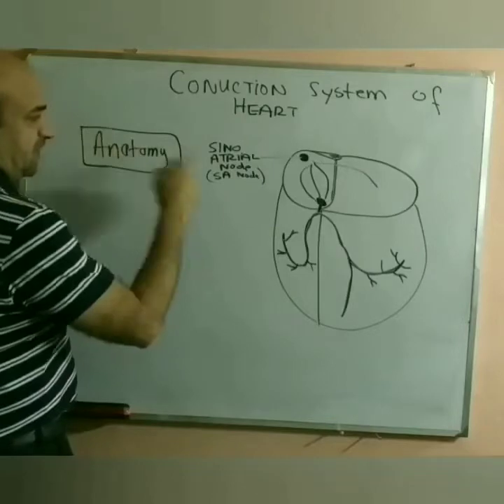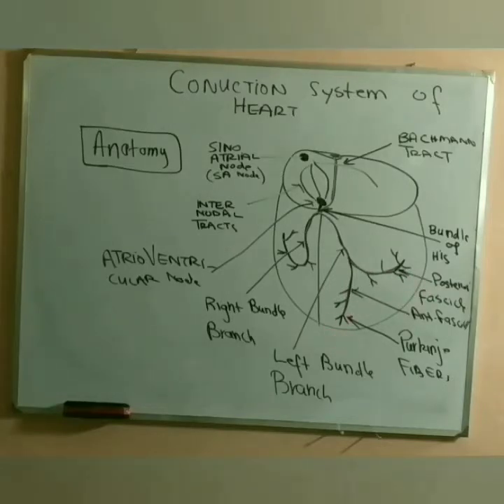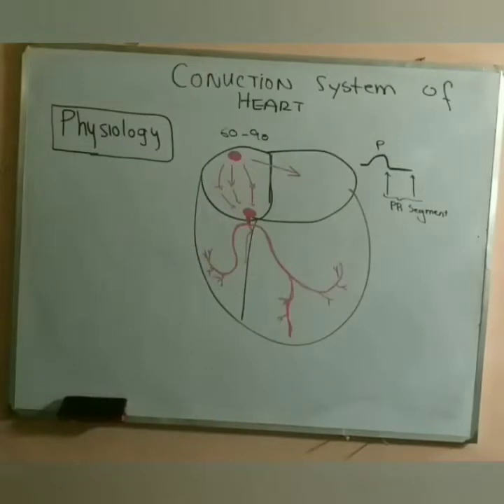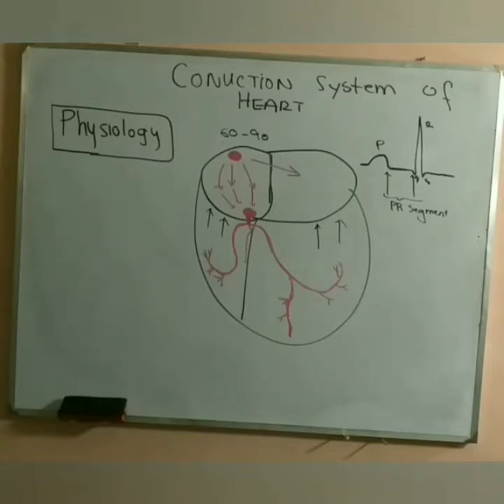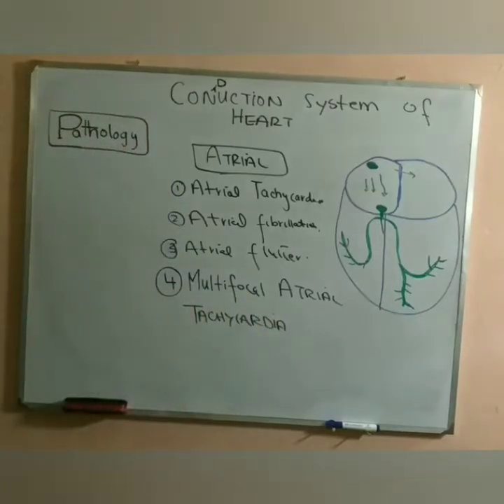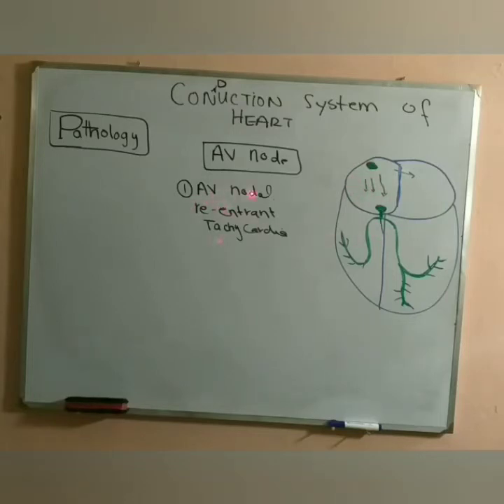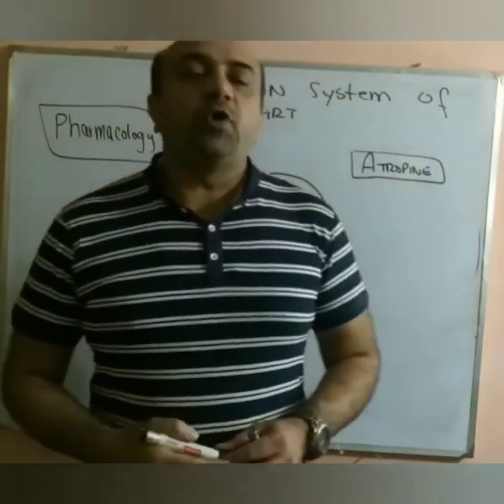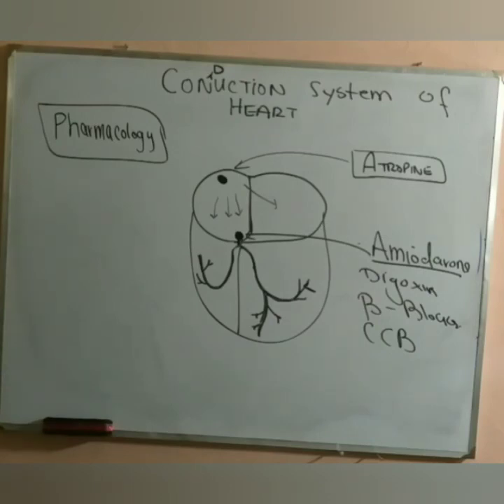Basic Concept Of Conduction System of Heart